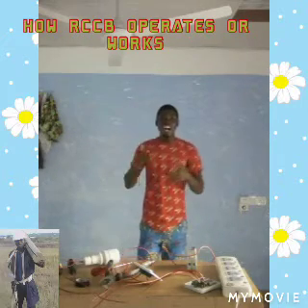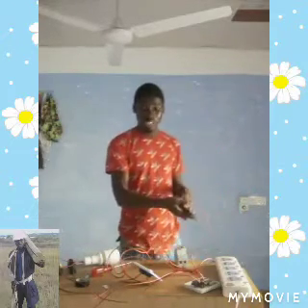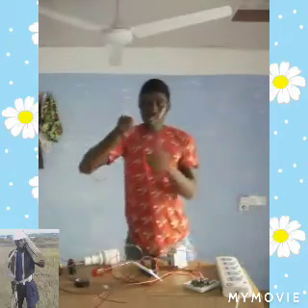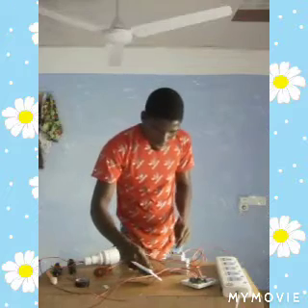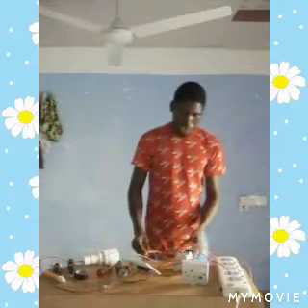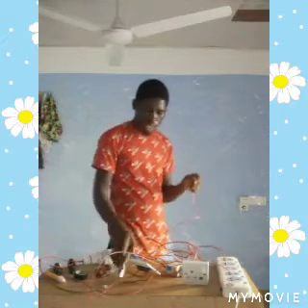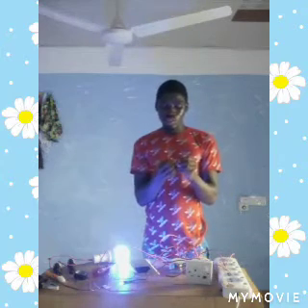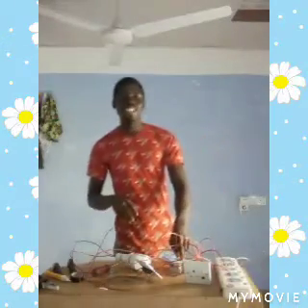How does Rccb trips in an electrical circuit system pdf //rccb connection//experiment of rccb